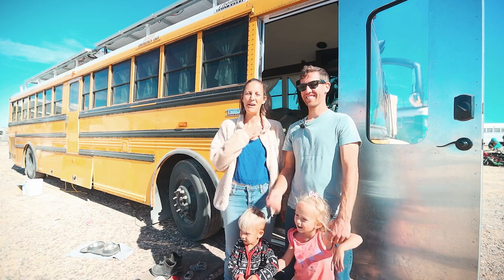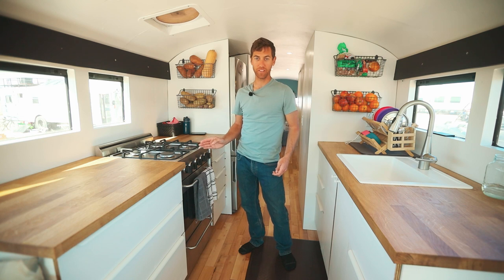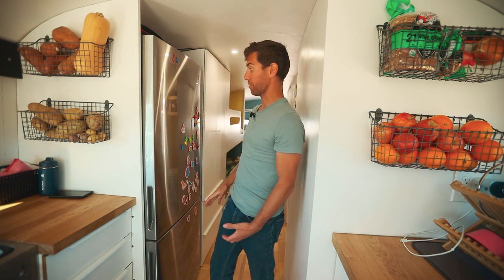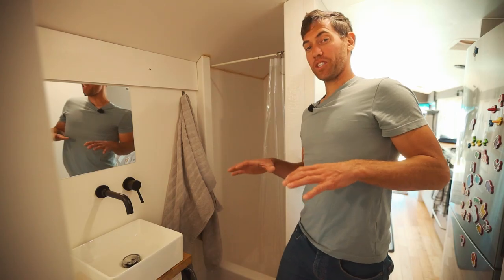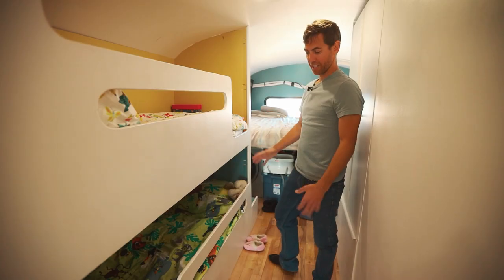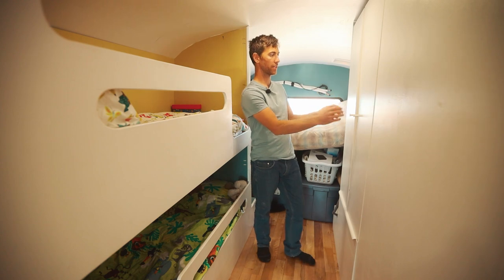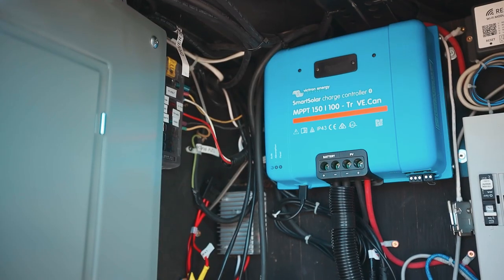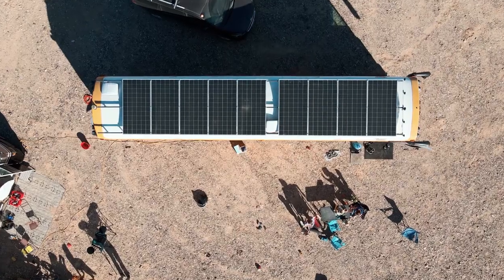Family of 4 in a DIY Skoolie - Fantastic Kitchen & Adorable Bunks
VIDEO DESCRIPTION:

Dom and Derek are from Quebec and accidentally fell into the skoolie lifestyle after a few photos of bus conversions convinced them that this was in their future. They quickly dove into a DIY build, now their full-time home on the road. With two small children in mind, they designed a layout that would suit family meals, "road-schooling" for education, and enough space for everyone to have privacy. With a massive solar setup and battery bank to match, they are truly set up for an off-grid lifestyle full of adventure.

Edited by: @jonlucandjackie